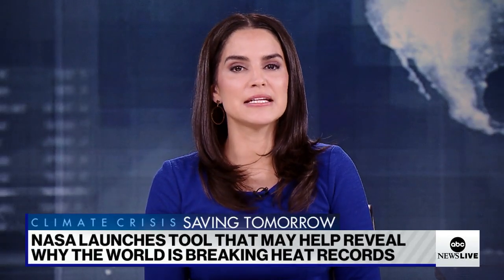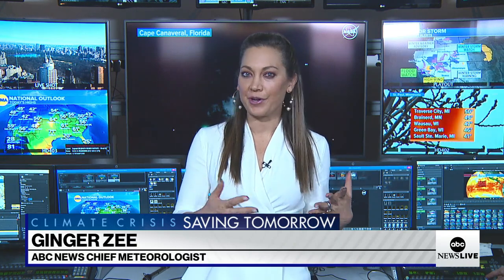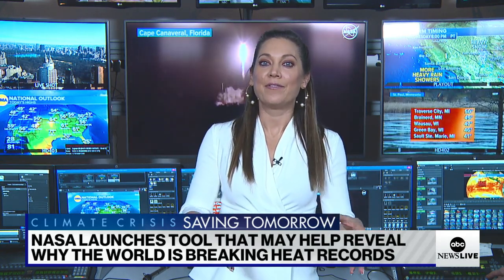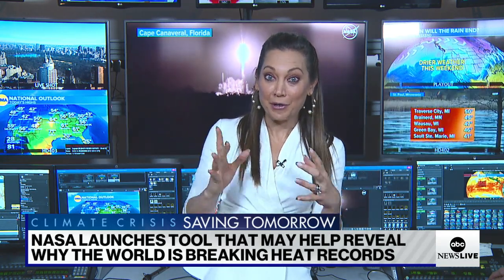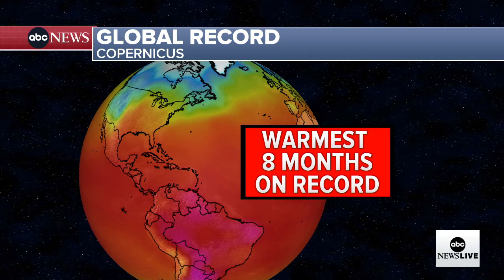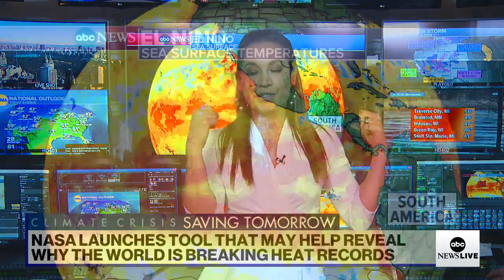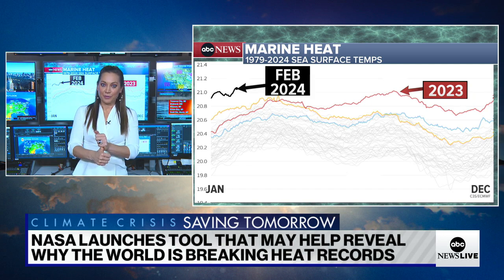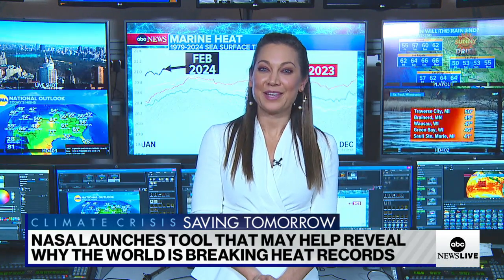NASA launches tool to help track global warming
NASA is launching a tool that could help scientists better understand climate change. This comes as January 2024 was the eighth consecutive warmest month globally on record.

ABC News Digital is your daily source of breaking national and world news, exclusive interviews and 24/7 live streaming coverage. ABC News is the home to the #1 evening newscast “World News Tonight” with David Muir, “Good Morning America,” “20/20,” “Nightline,” “This Week” with George Stephanopoulos, “ABC News Live Prime” with Linsey Davis, plus the daily news podcast “Start Here.”